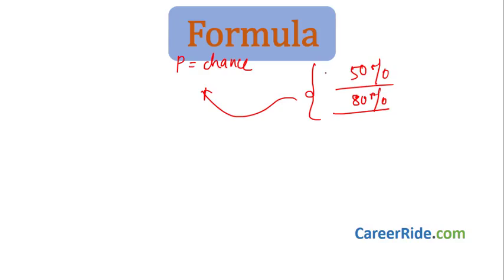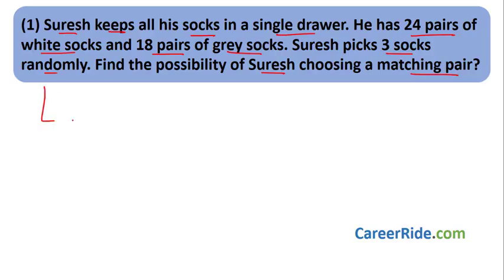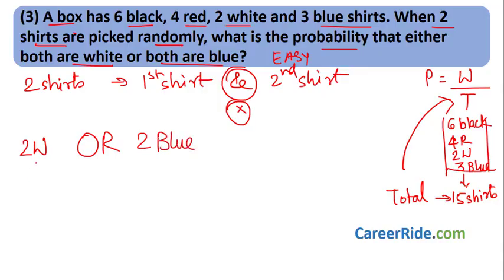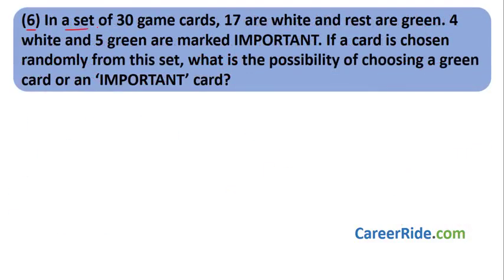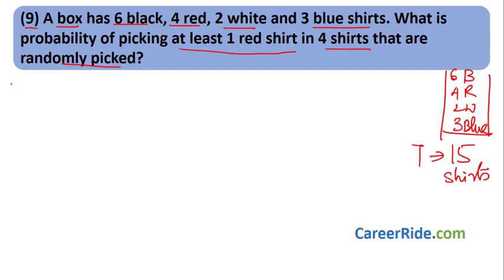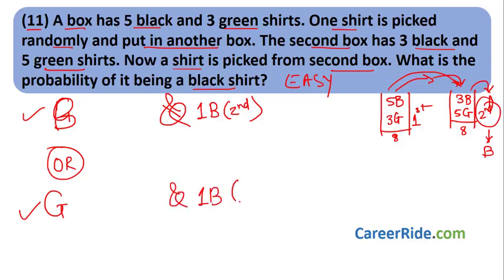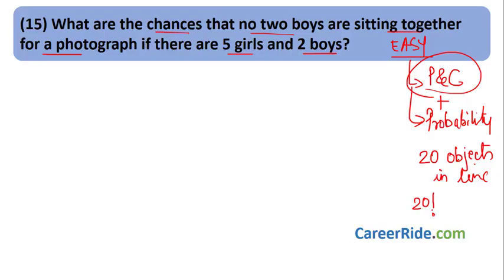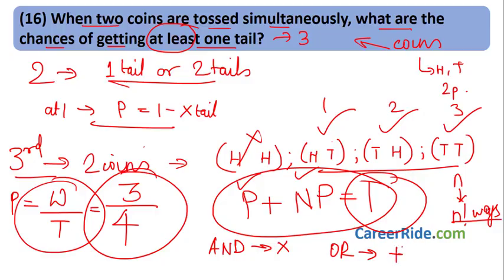Probability Shortcuts & Tricks for Placement Tests, Job Interviews & Exams HIGH